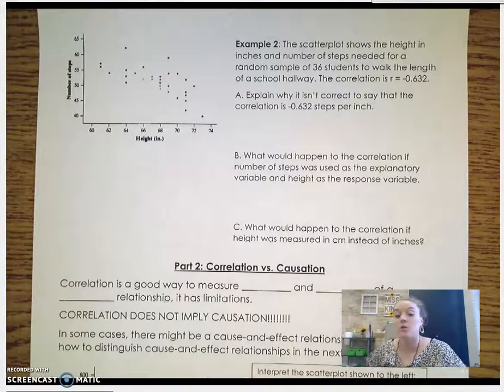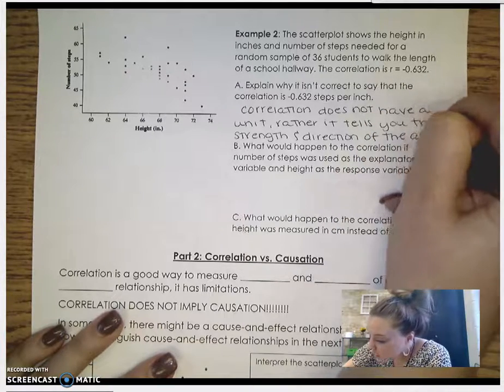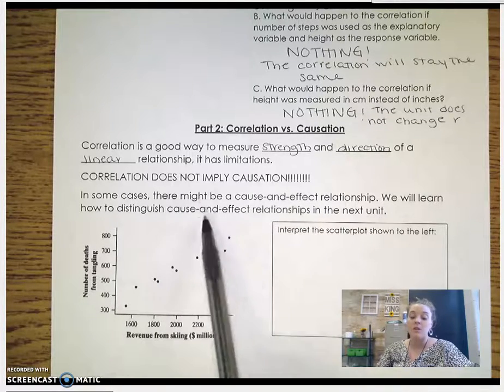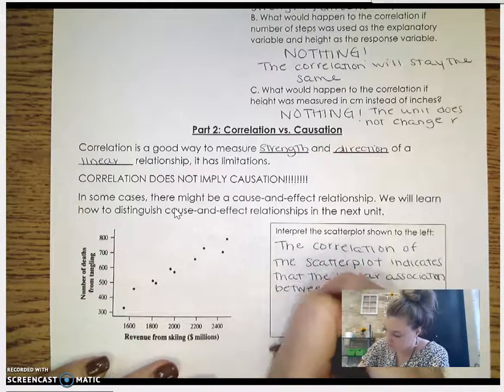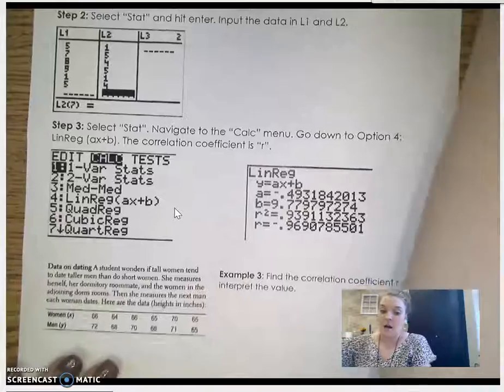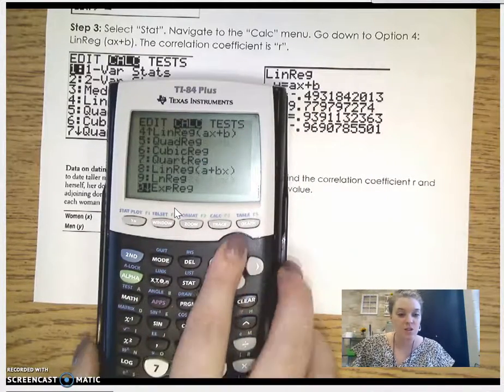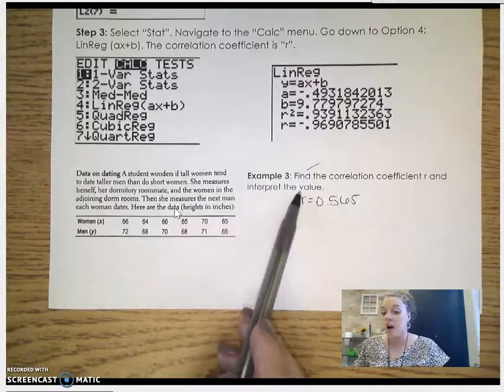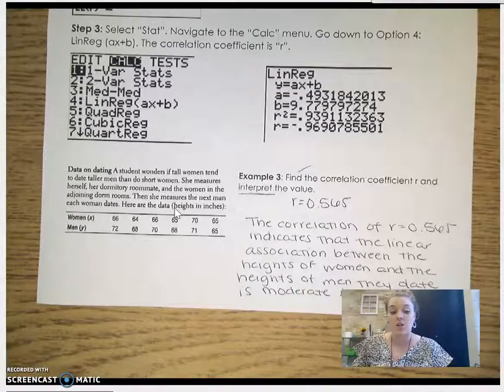Unit 2 Packet 2 Page 2